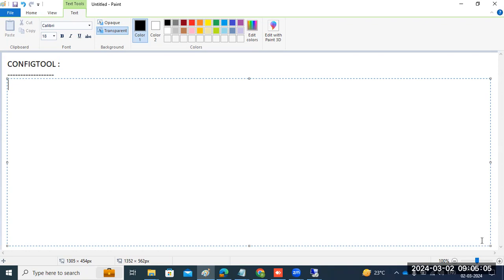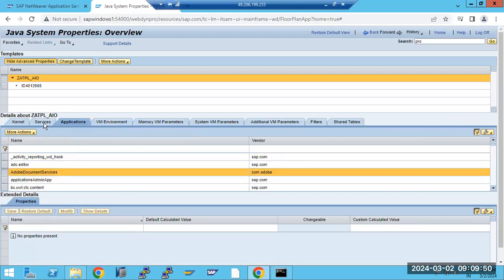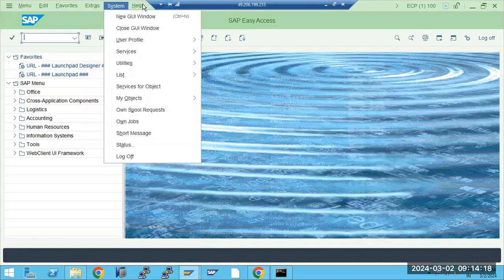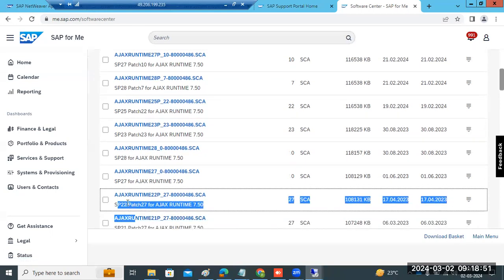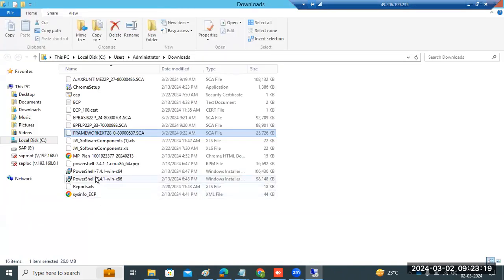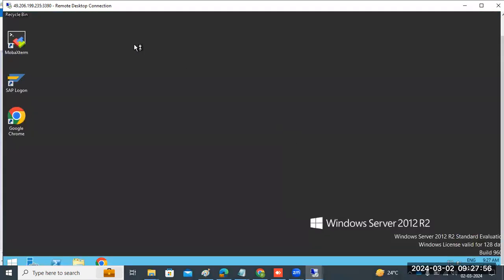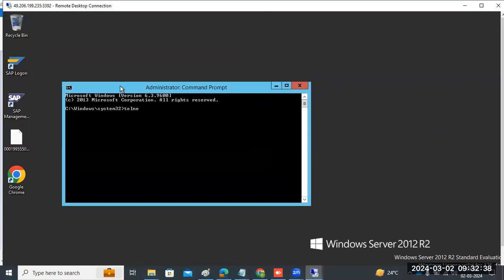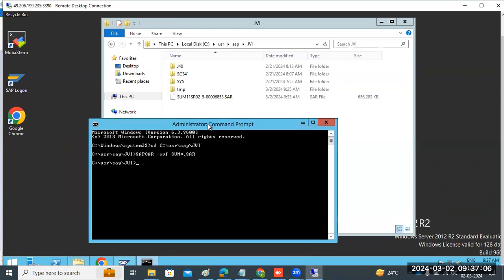SAP NetWeaver Java - Administration Session 3